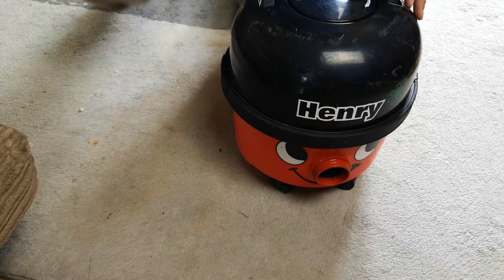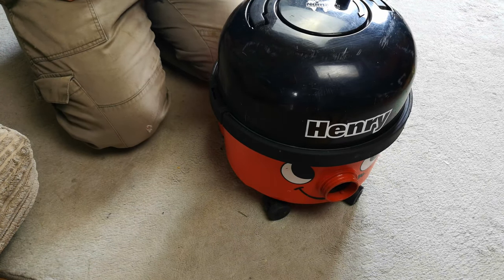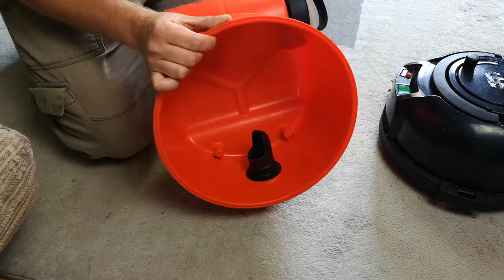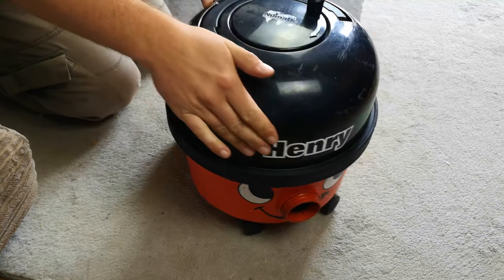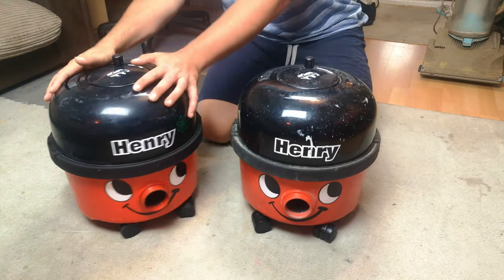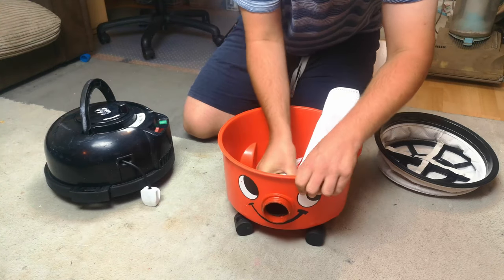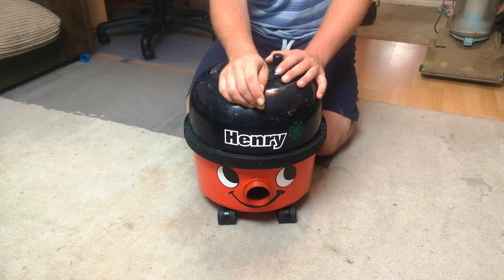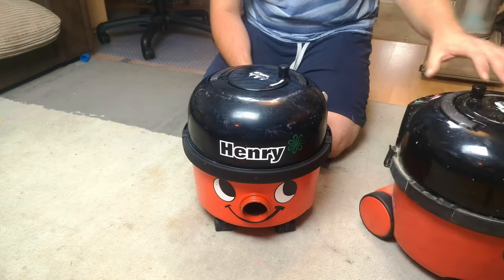the £FREE£ Henry Hoover After Refurbishment and a SWAP with another Henry!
I didn't really know what to do with the free Henry we picked up the other week. Until I had a brainwave! So, in this video, we'll see how he turned out, and see who he is going to replace!